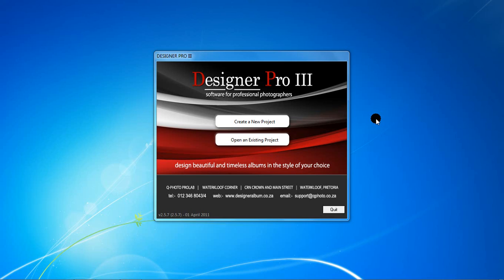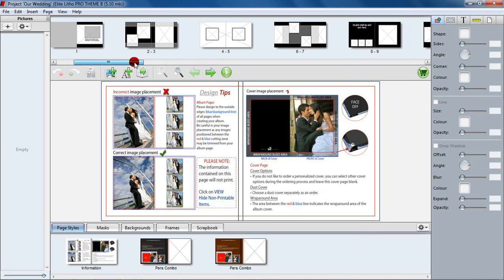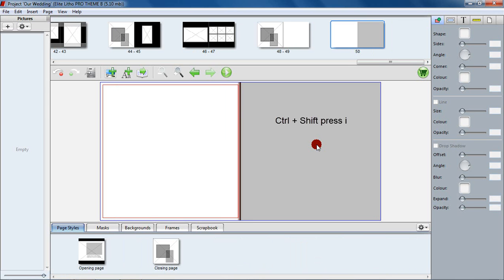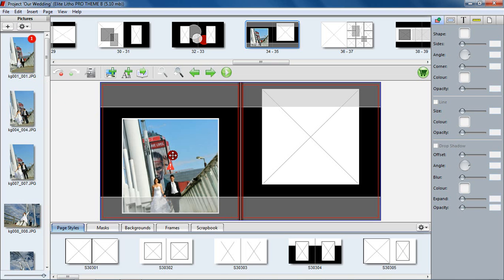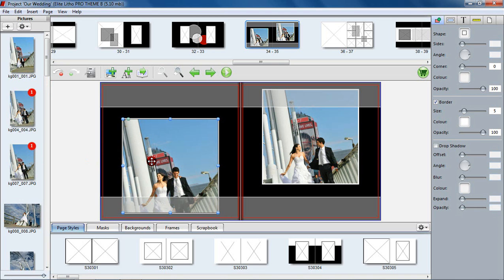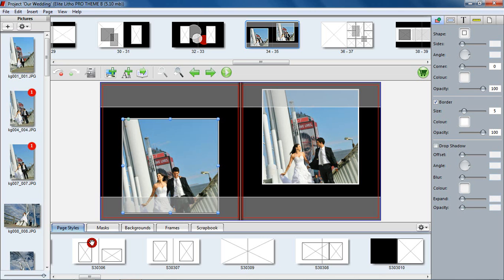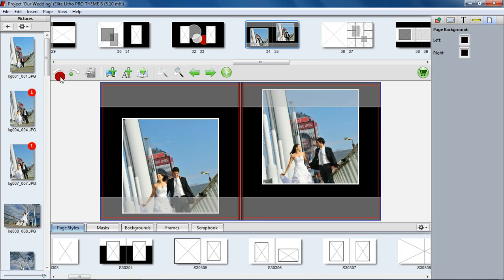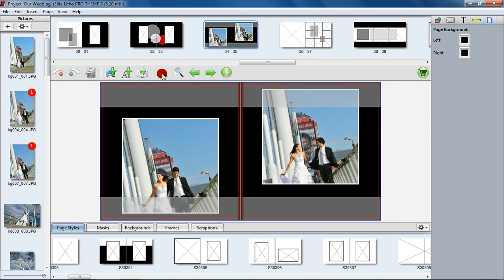Designer Album Pro III Tutorial 1 - Getting started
Part 1 of a 12 part video tutorial of our Q-Photo Designer Album Pro III software